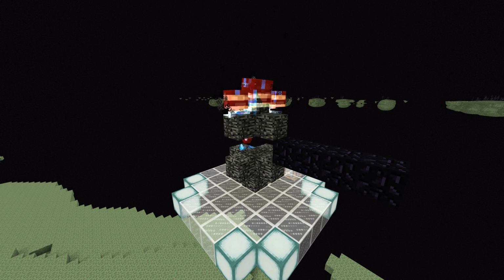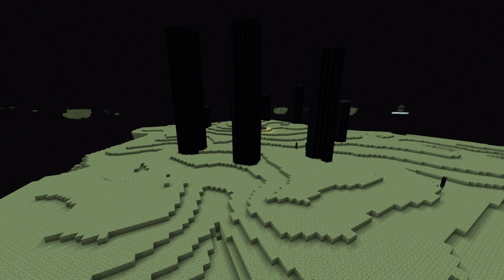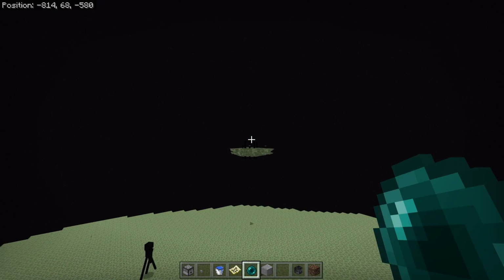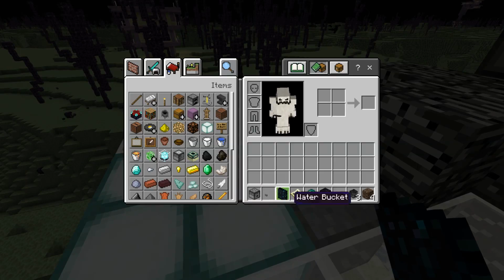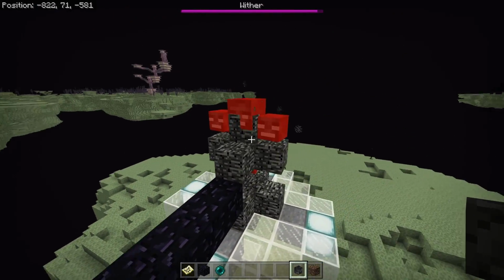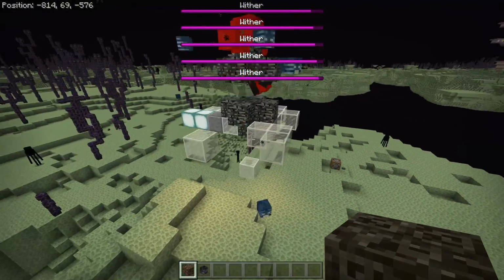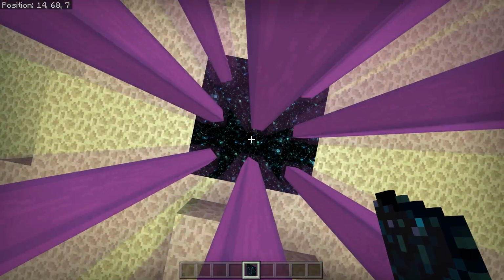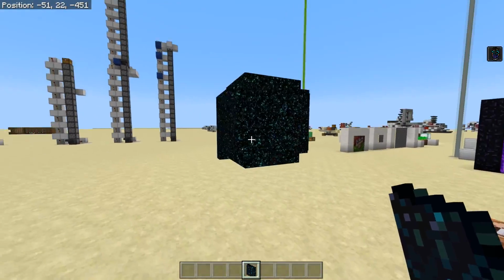Minecraft Bedrock: Simple Safe Wither Killer! No Sword Needed! MCPE PE Xbox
Today i show you a very safe, simple easy and reliable way to kill the wither on Minecraft bedrock edition! This is a pretty solid method, using an end city gate way to capture the wither, and suffocate it! Meaning you do not have to deal with damaging it once so ever! 💗

Recent tutorial!

It helps out the channel way more than you know!

-Sunday
-Tuesday
-Thursday
-Saturday

~Become a part of the Discord server for an active and loving community!

Uploaded on 5/8/18 in Minecraft 1.12.2/CU 54(TU 64)/BE 1.2.13

PieIsTheBest If you made it this far down :P